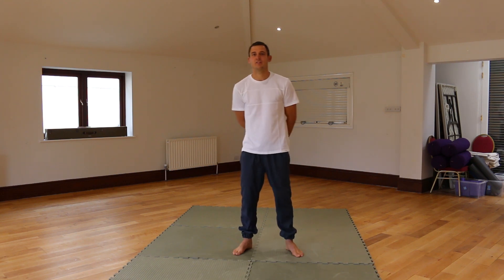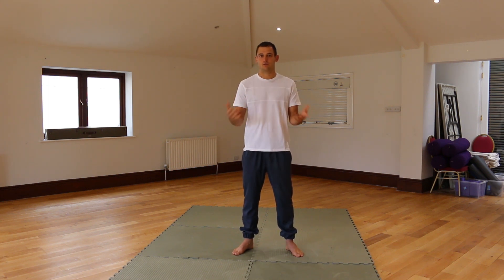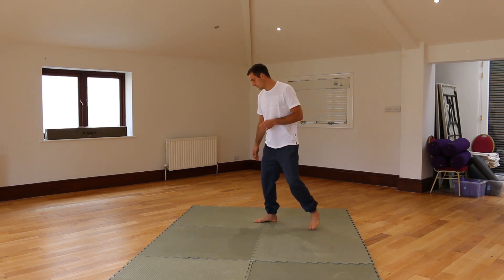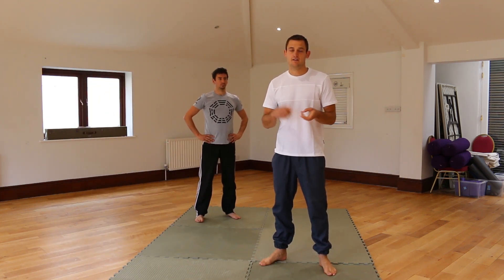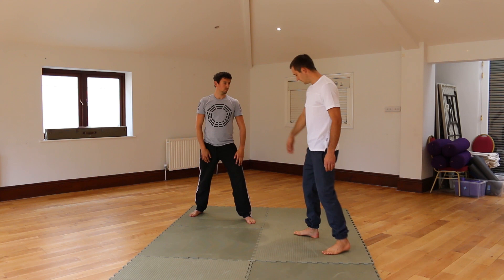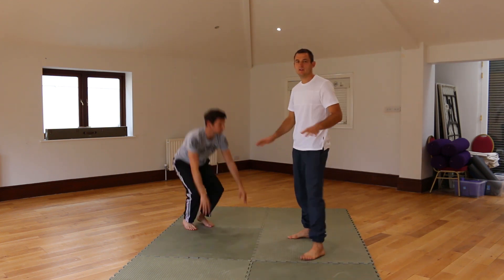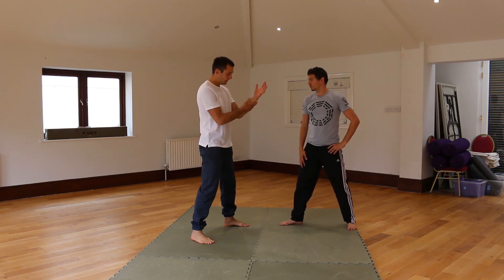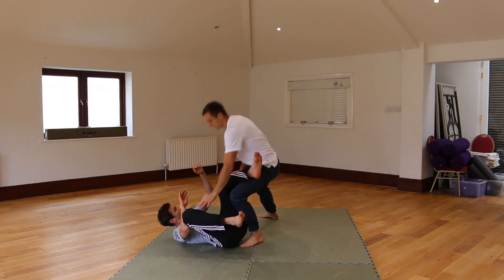Using Tai Chi in MMA / Low Energy Takedowns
Applying the Internal Martial Arts effectively in MMA with the focus on Tai Chi inspired low energy takedowns instructed by Nick Osipczak, former UFC fighter, TUF standout, Tai Chi Ch'uan expert and head coach at Raised Spirit Internal Arts make this a must watch video filmed for the Warrior Collective.